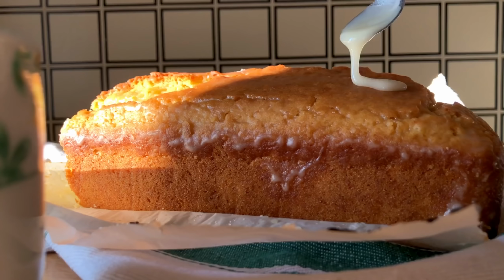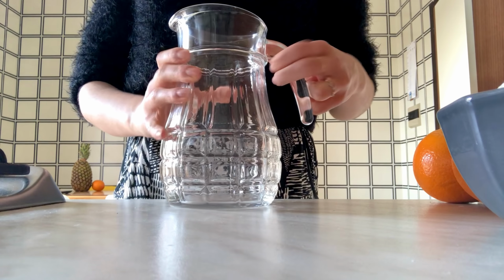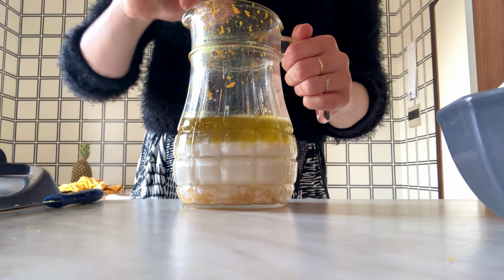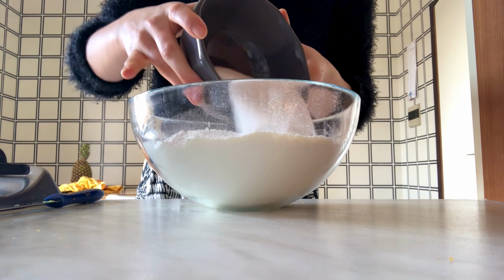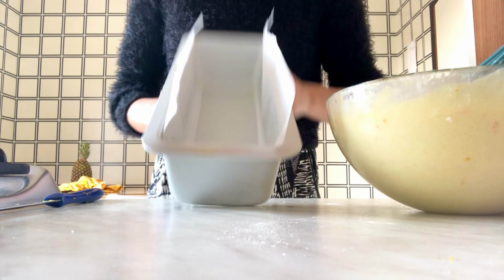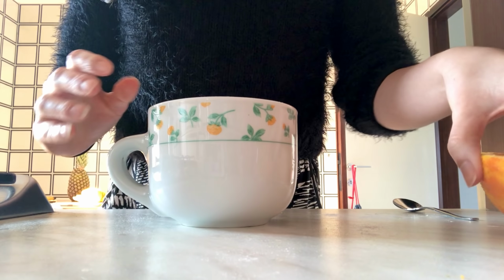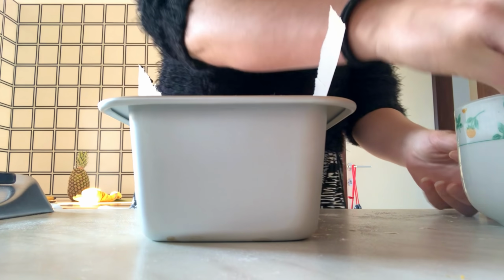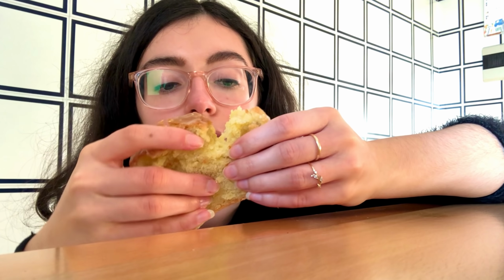how to make orange olive oil loaf cake - vegan cake recipe!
how to make orange olive oil loaf cake; a soft, effortlessly fluffy, orange-scented loaf cake that’s completely vegan!

MY ETSY STORE

*ORANGE OLIVE OIL LOAF CAKE RECIPE*
Cake ingredients:
- 275ml (1 cup plus 2 tbsp) vanilla soy milk, or any other milk you have (add 2 tsp of vanilla extract for flavour if using other milk!)
- 190ml (¾ cup) extra virgin olive oil
- Zest of 2 large oranges
- Juice of 1 large orange
- 425g (3 ½ cups) plain or ‘00’ flour
- 225g (1 cup plus 1 tbsp) caster or granulated sugar
- Generous pinch of salt
- 2 tsp baking powder

Glaze ingredients:
- 75g (½ cup) icing sugar (minimum, you can make as much or as little glaze as you like!)
- Orange juice to liquefy

Cake instructions:
1) Preheat your oven – 180 C / 160 C fan / gas mark 4 / 350 F – and grease and line a 10cm x 30cm (4 in x 12 in) loaf tin with some olive oil and greaseproof paper.
2) In a large jug or bowl, stir together your milk, oil, zest and juice. Set aside.
3) In a separate bowl, stir together your flour, sugar, salt, and baking powder.
4) Pour the wet ingredients into the dry ingredients and gently whisk together until just combined into a semi-smooth cake batter. (Try not to over-whisk as this can cause a dense and chewy cake!)
5) Tip your cake batter into your prepared tin and smooth out the top with a spoon or spatula.
6) Bake in the preheated oven for 50-60 minutes. When cooked, a skewer inserted into the centre of the cake should come out clean!
7) Remove the finished cake from the oven and allow to cool for 10-15 minutes while you prepare your glaze.

Glaze instructions:
1) In a small bowl, stir together at least 75g of icing sugar with the salt and a bit of juice from the un-squeezed orange. (If you prefer a lot of glaze, feel free to double the quantity. If you prefer a runny glaze, add more juice. If you prefer a thicker glaze, add more sugar.)
2) Once smooth, spoon half of the glaze over the still-warm cake in the tin.
3) Allow the cake to cool completely in the tin.
4) When cooled, remove the cake, and pour over the remaining glaze just before slicing and serving.
5) Enjoy!

x